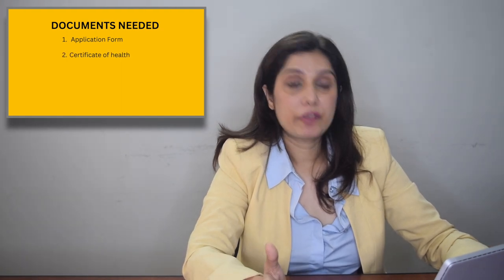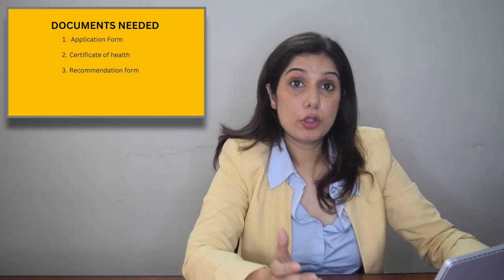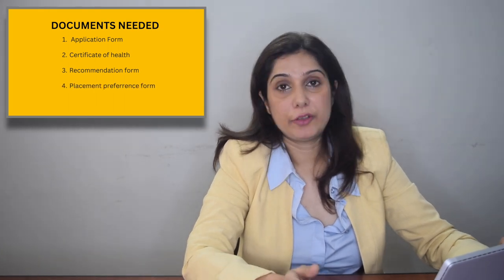Study for free in Japan | MEXT Process | Deepti Singh Japan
Hello everyone, I am Deepti Singh. I am an admission counsellor  for a Japanese University. I help students to successfully apply to Japanese universities and to apply to various scholarships that are available in japan.

In this video, I'll explain about the MEXT scholarship process and how exactly you'll be placed in a university in Japan.